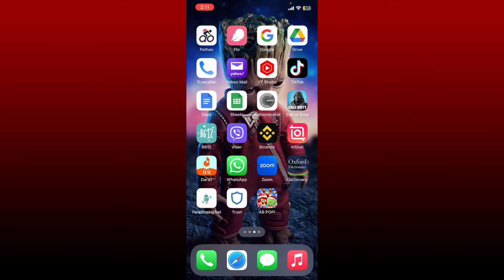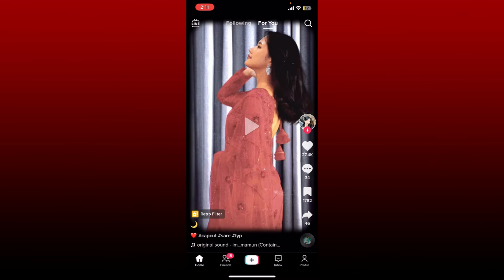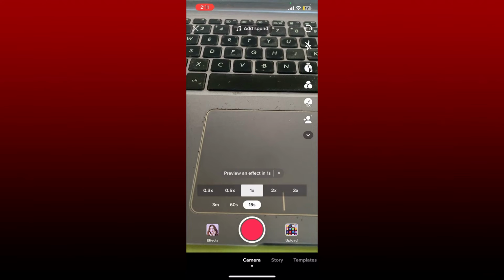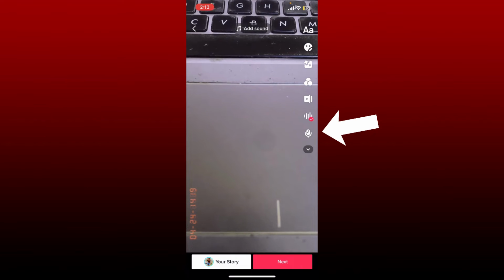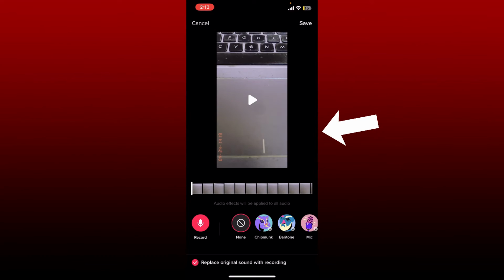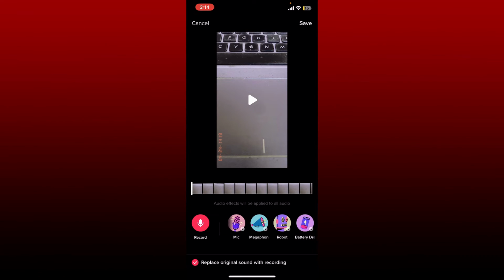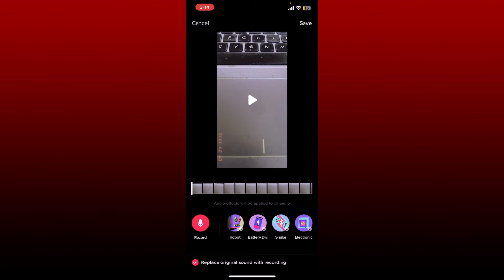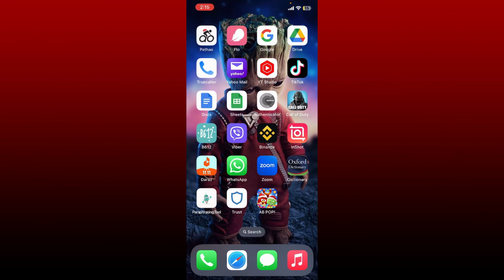How to Use Voice Changer on TikTok 2023?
How to Use Voice Changer on TikTok 2023? Don’t want your real voice to be heard by TikTok users while they browse through the app? Well here is easily explained tutorial on changing your voice by using TikTok voice changer instantly in few minutes.